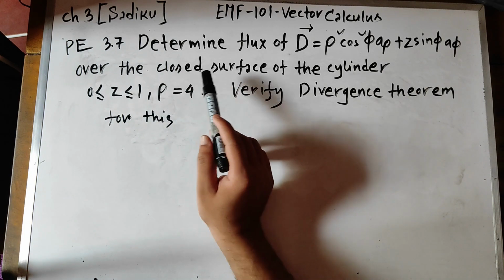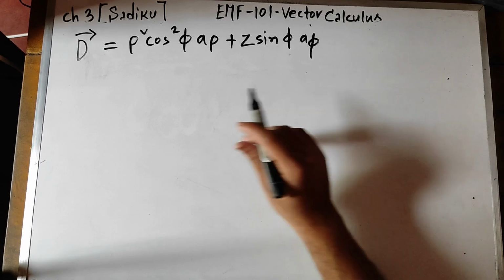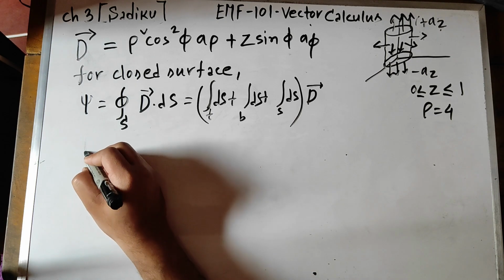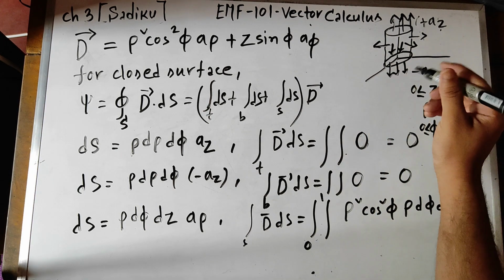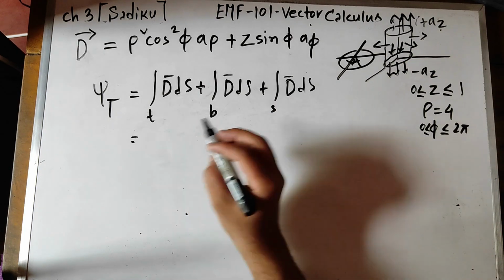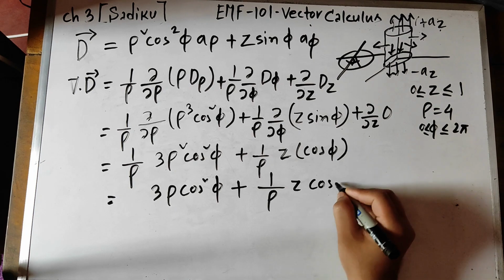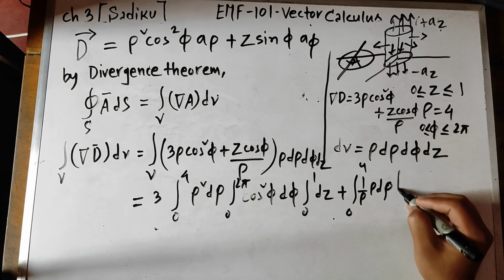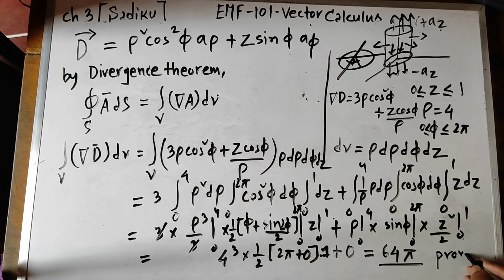EMF101-vector calculus practice prob #12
solving practice problem & verifying using Divergence theorem